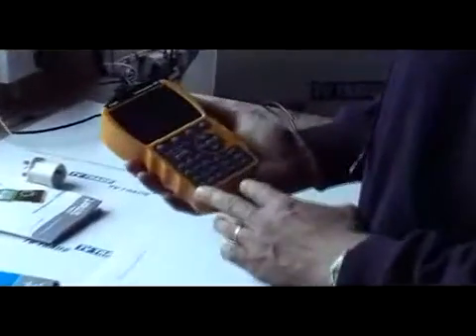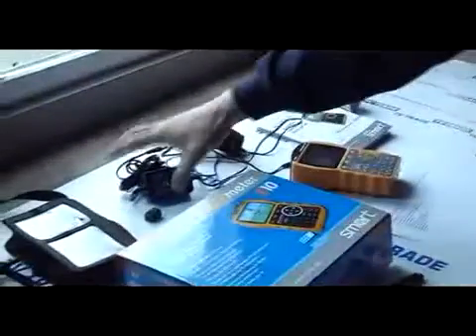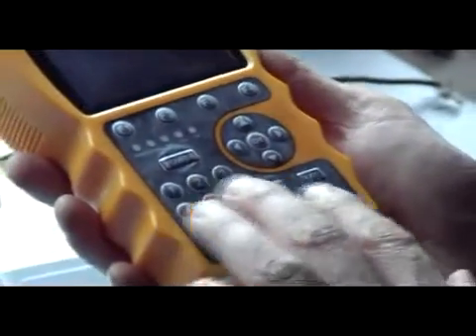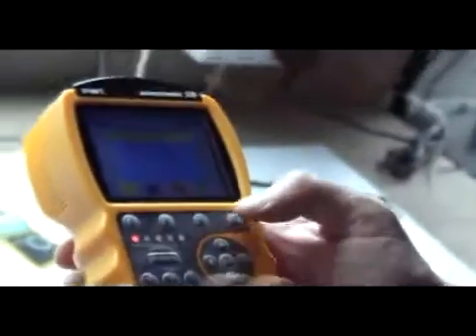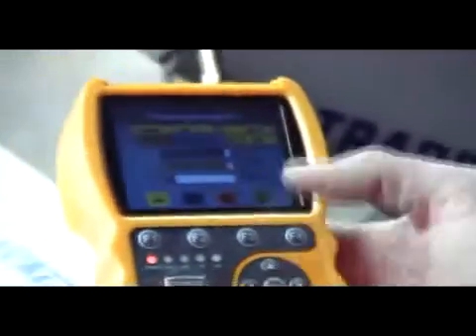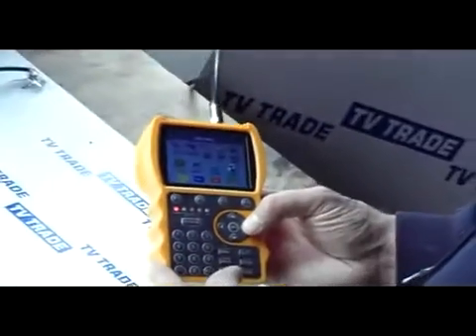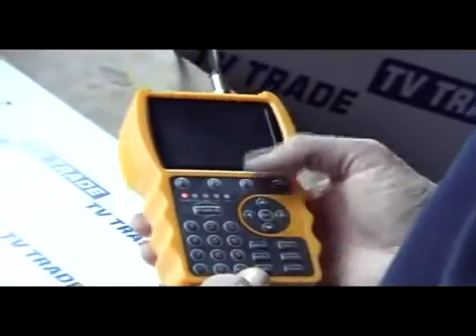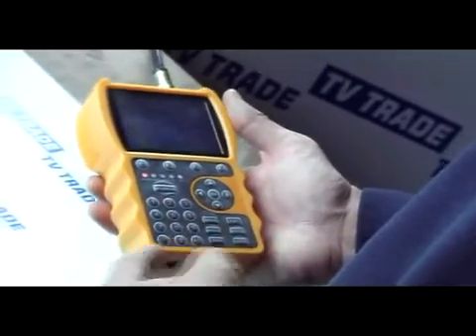Overview of the S10 SmartMeter Satellite Meter